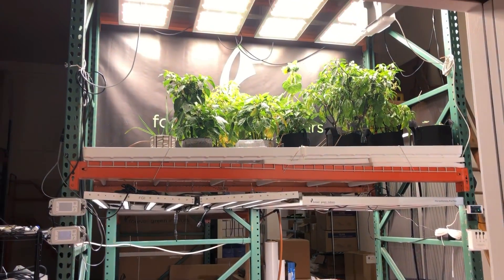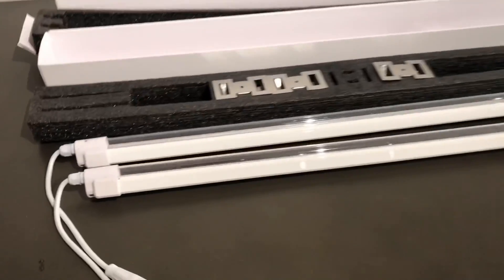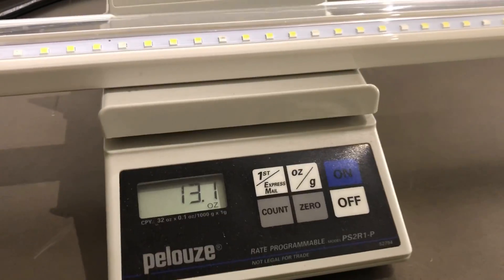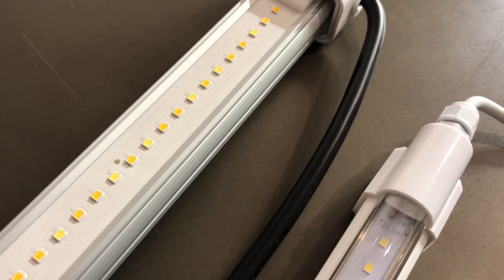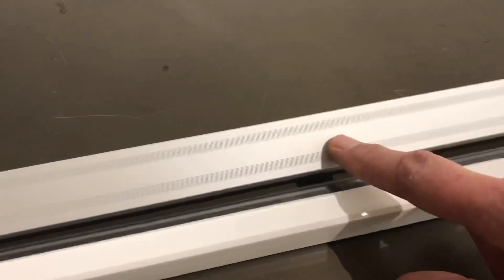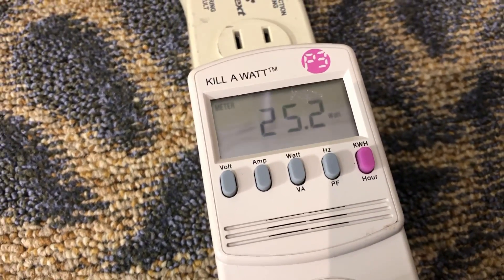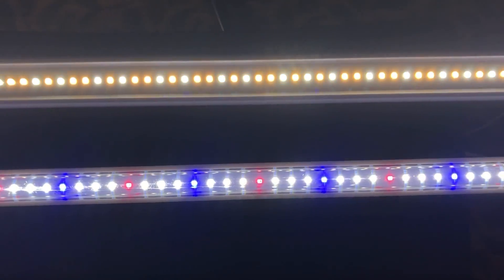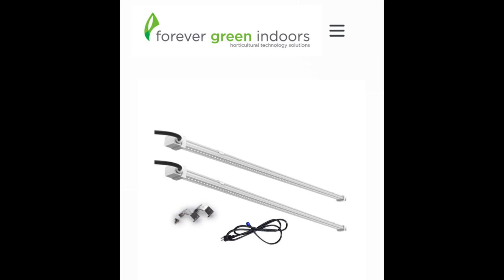Forever Green Indoors / FGI Lighting Grow Lights LUXX Clone LED vs FGI FlexiClone LED System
LED Lighting Rebates
We take these two competitive lights side by side to review the build quality, power draw, size and weight and the spectrum and light intensity.

Who won? You be the judge we tried to be as impartial as we could. Factory Direct Commercial Grow LEDs curated by FGI Lighting